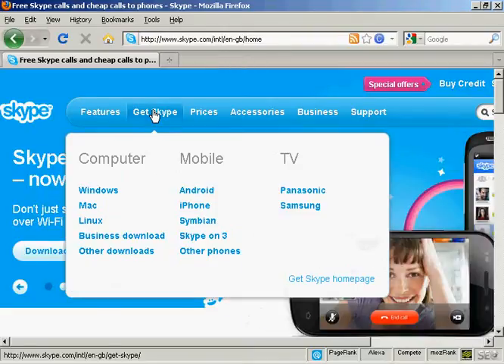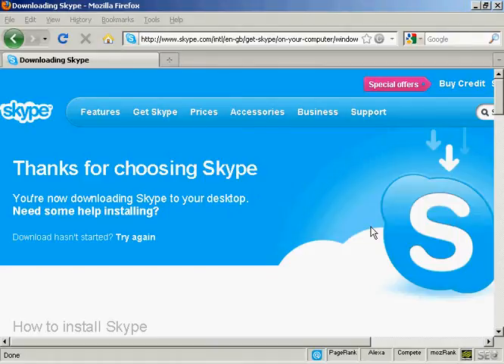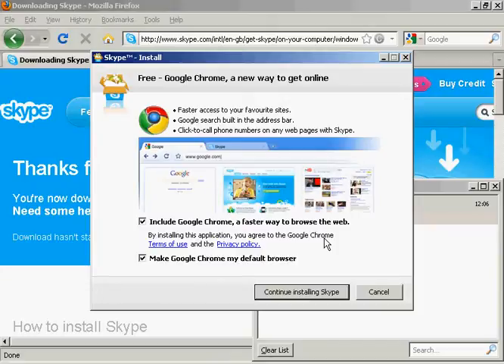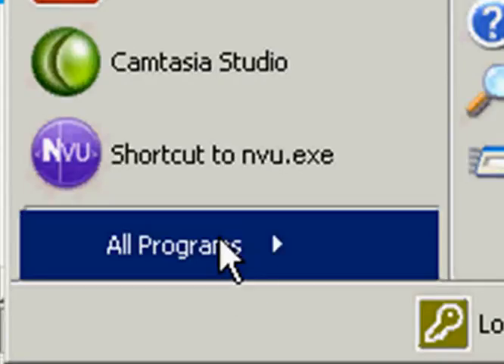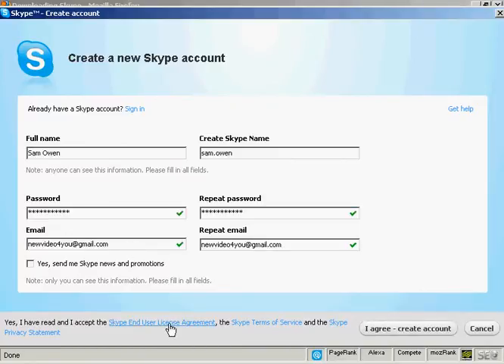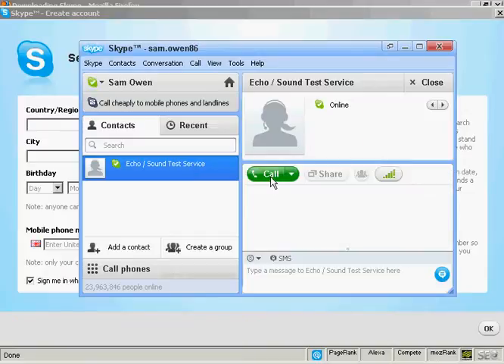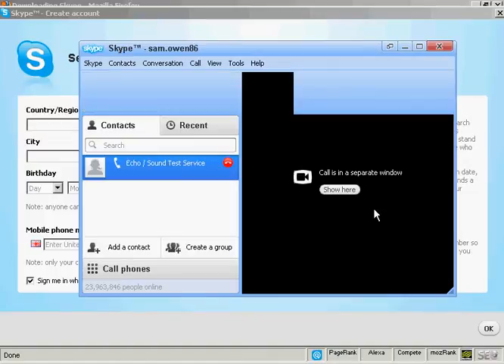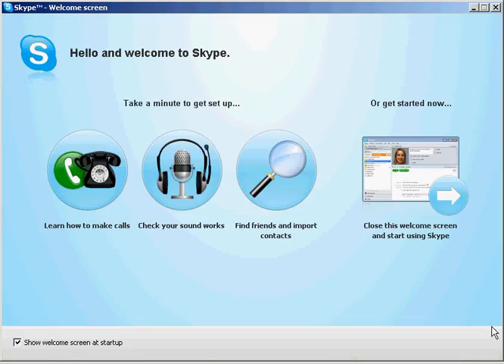How to register and use Skype - startershelp.com